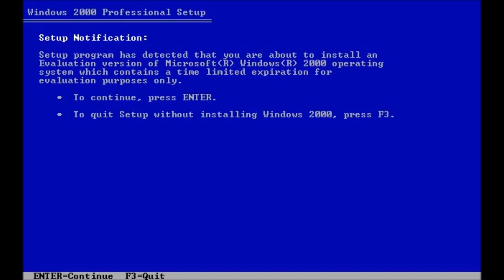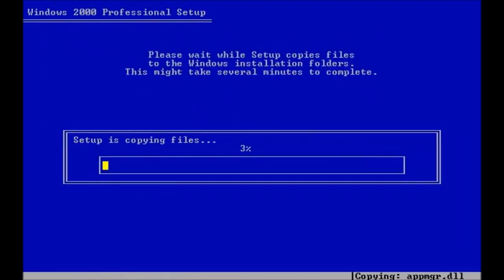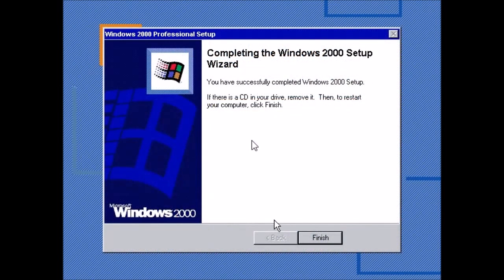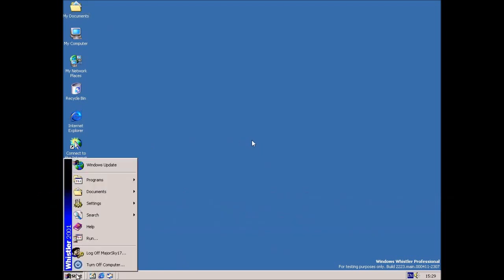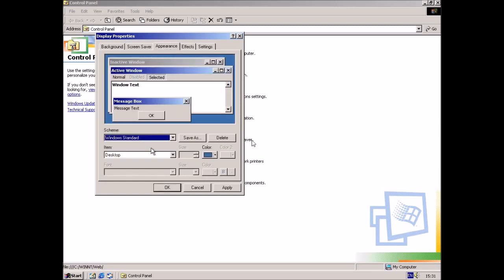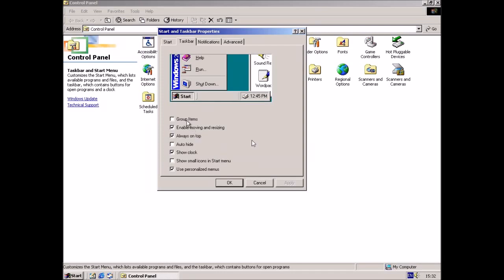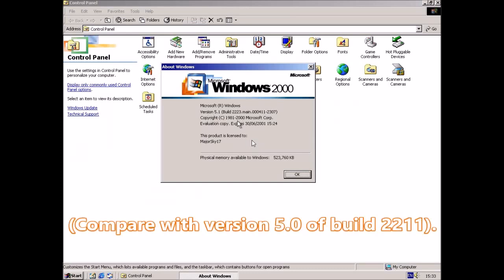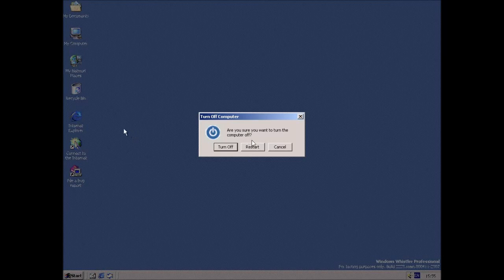Windows XP Build 2223: "Goodbye Neptune, Hello Whistler"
Following the cancellation of Neptune, Microsoft put together a team of developers to start work on Whistler. This build is one of the first glimpses into their earliest developments. The long and short of it is that this equates to "not much", but even the world's (possibly) most-loved operating system had to start out from somewhere...mainly, Windows 2000!

Click for a link to an image showing the welcome screen in this build (visually similar to Neptune's)